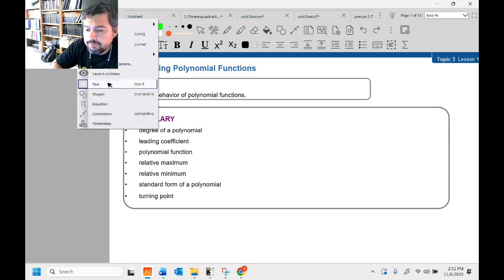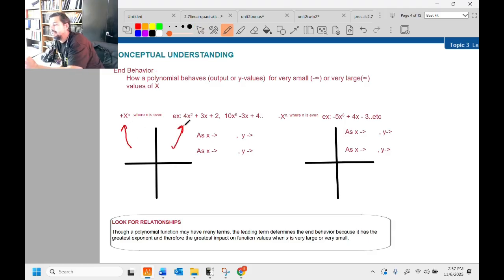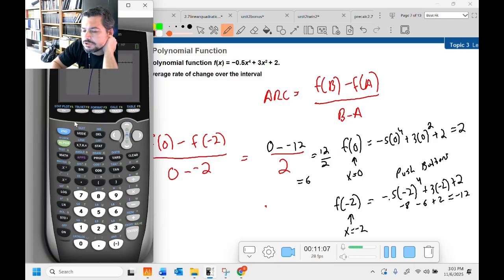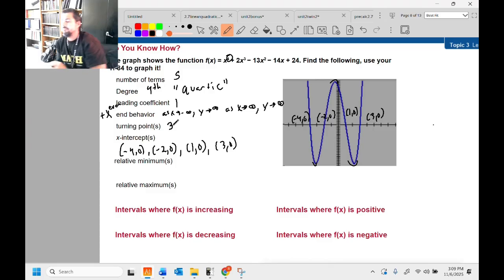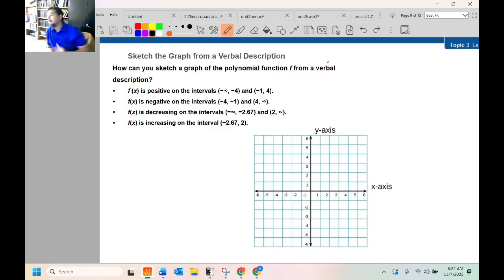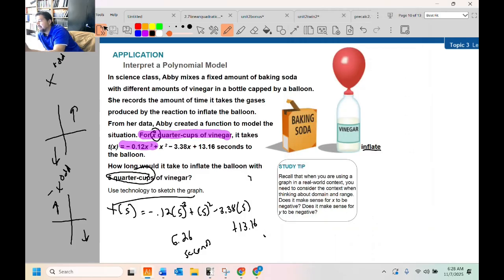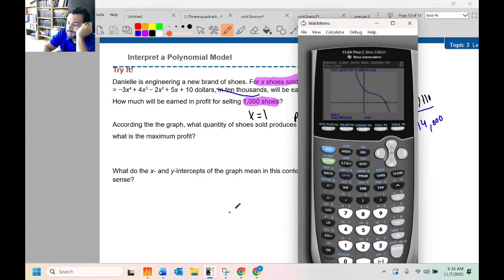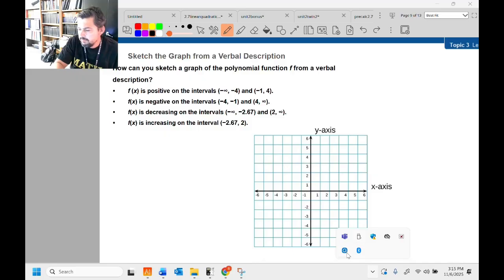Envisin Algebra II Lesson 3.1 Graphs of Polynomials